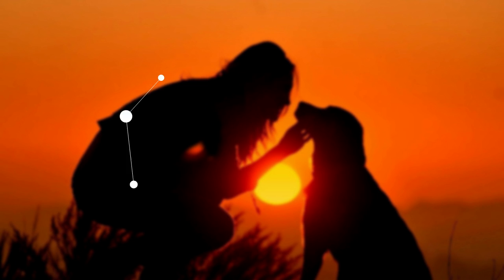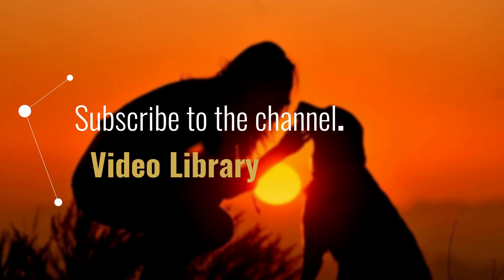Buy Ferret Food and Other Essentials With Ease